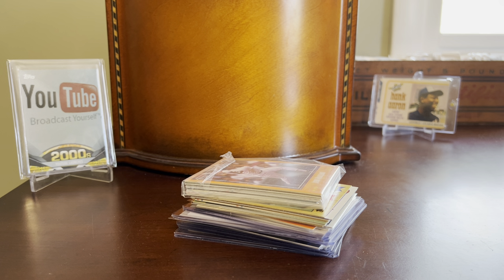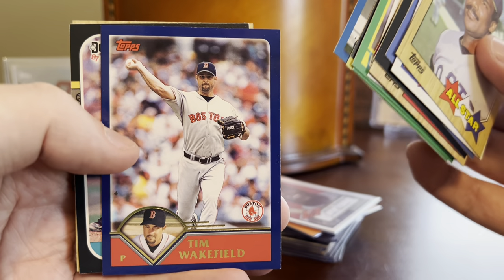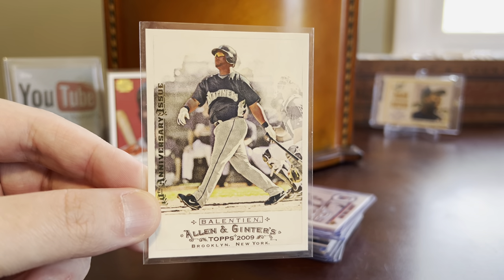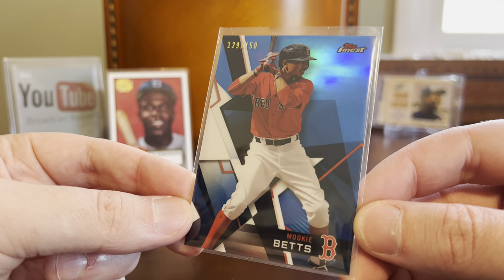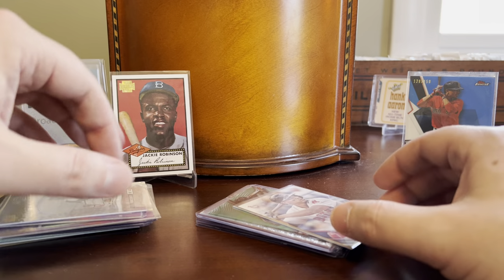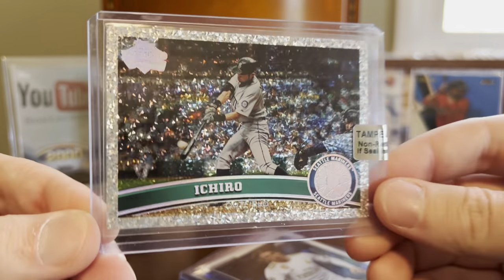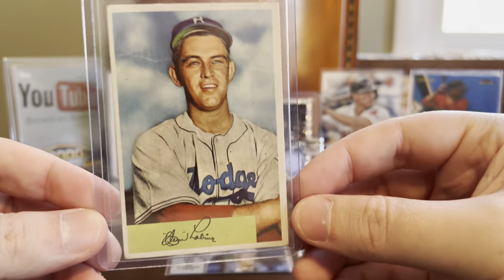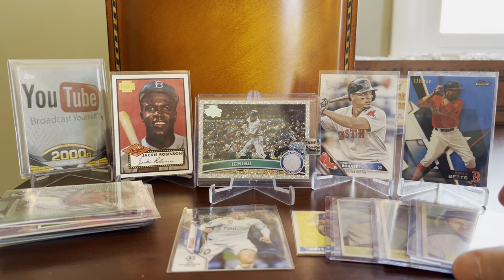EP 847 - Parsing Through a Pile of Pickups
In today’s episode I sort through a random pile of recent additions and pickups, featuring both vintage and modern cards.  Thanks for visiting and I hope you enjoy the video!